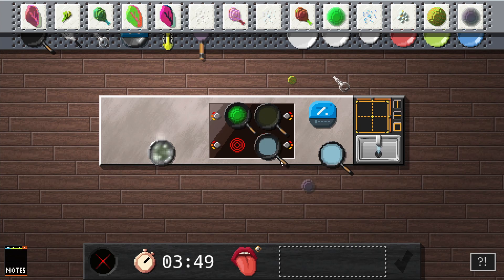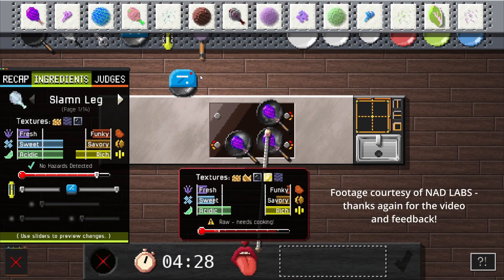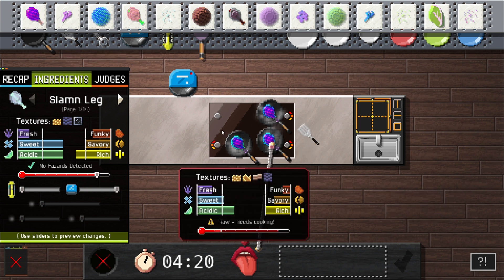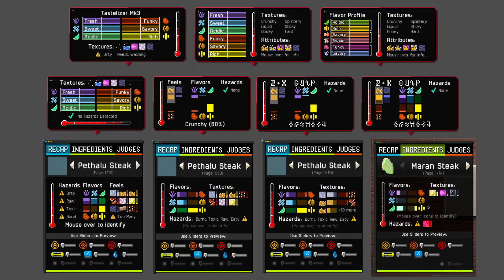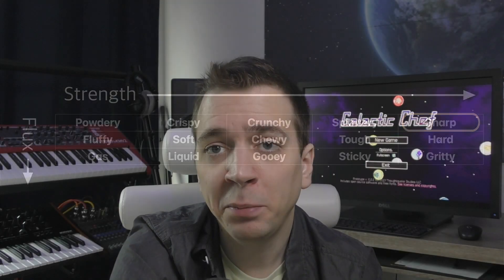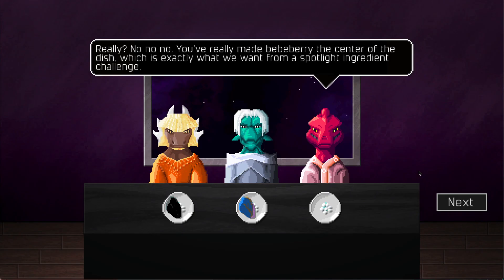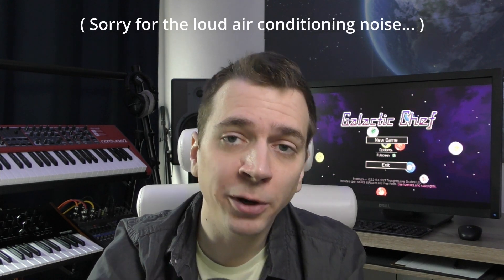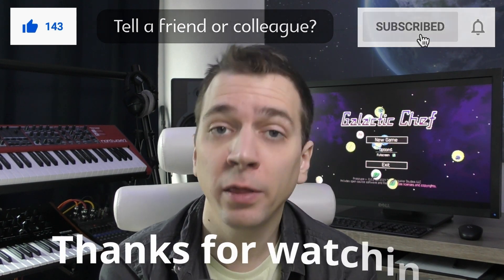Two New Prototypes (Galactic Chef Devlog #10)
In this episode: What's new in the two recently-released prototype builds, and plans to do my videos a bit differently.

Galactic Chef is a fast-paced cooking competition show game with procedurally generated ingredients and voxel-based cooking simulation. Your dishes are scored by alien judges on flavor, texture, ambition, technical execution, and the unique requirements of each challenge. Can you make it to the finale and win the ultimate title of Galactic Chef?